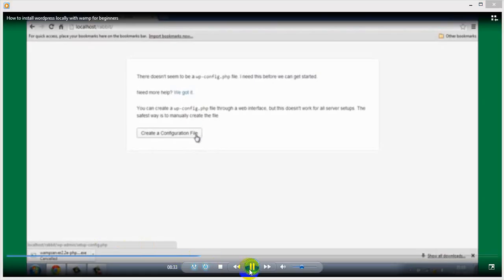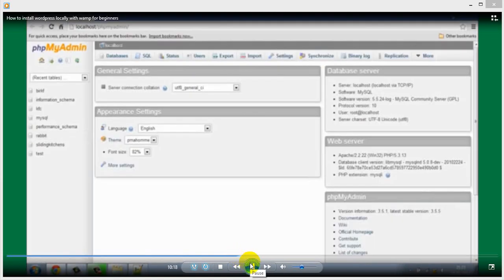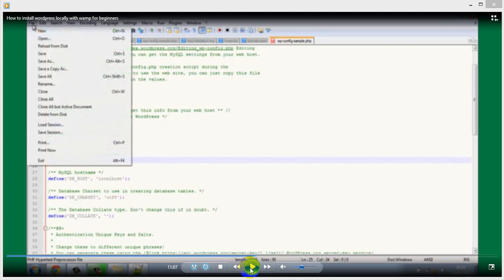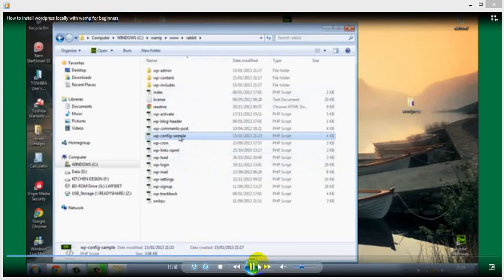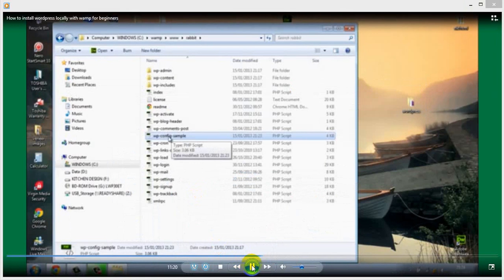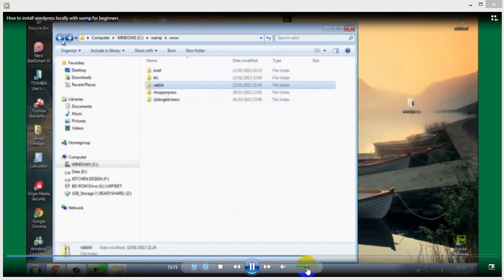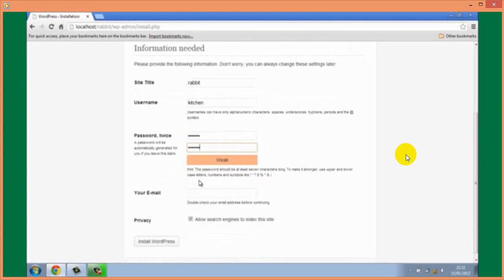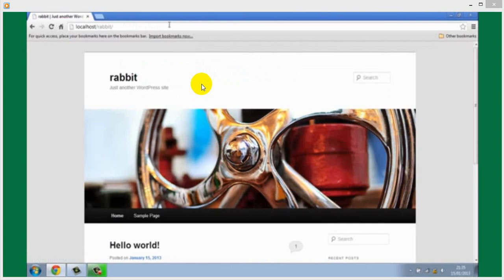WordPress beginner Training_Part1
Great knowledge in HTML, HTML5, CSS, CSS3, JavaScript, PHP, MySQL, OOP, jQuery, Ajax, Code Igniter framework, API functions, etc.
• Develop web mobile
• Has good programming logical thinking and able to follow the latest trends of web elements and system functions
• Web Platform: WordPress, Joomla, Coding, and others…
• Perform other relevant tasks assigned by Project Manager.
Position Requirements
• Proven working experience in web programming
• Top-notch programming skills and in-depth knowledge of modern HTML/CSS
• Familiarity with at least one of the following programming languages: PHP,CMS, Laravel, JavaScript or Ruby on Rails
• A solid understanding of how web applications work including security, session management, and best development practices
• Adequate knowledge of relational database systems, Object Oriented Programming and web application development
• Aggressive problem diagnosis and creative problem solving skills
• Strong organisational skills to juggle multiple tasks within the constraints of timelines and budgets with business acumen
• Ability to work and thrive in a fast-paced environment, learn rapidly and master diverse web technologies and techniques.
• BS in computer science or a related field
• Dynamic and pleasant personality.
• Hardworking and high commitment.
• Be creative and initiative.
• Good communication / relationship
Hard skills
-HTML
-PHP
-Javascript
-Database(MySQL)
-C-Programming
-C#(Basic)
-Codeigniter
-jQuery
-CSS
-Installation windows(OS)
-Word Powerpoint,Excel,.
+Soft Skills
-Communication
-Team works
-Management
-Leadership
-Marketing(Basic)
-Professional life
-Relational Relationship,.
Web Development with PHP& MySQL
2.SQL
3.Dynamic Web Application(ASP.net,VB.net,)
4.System Analysis and Design
5.Oracle Essential DBA
6.Linux comment
7.Java Programming OOP,Blue J,
8.C# Programming with Web form
9.Data warehouse
10.ASP.net
11.Dynamic web Application
12.IT Research Methodology
13.Oracle intermediate
14.Object Oriented Programming and Design Pattern
15.Microsoft SharePoint Server
16.ADO.net Programming
17.etc.